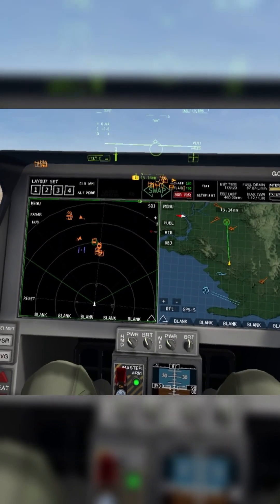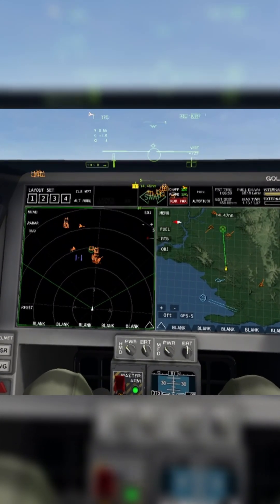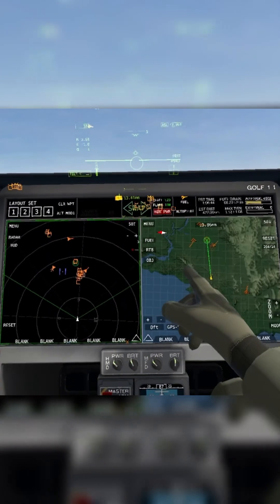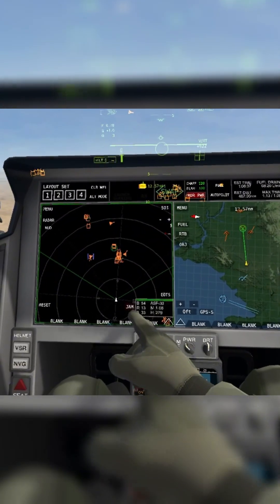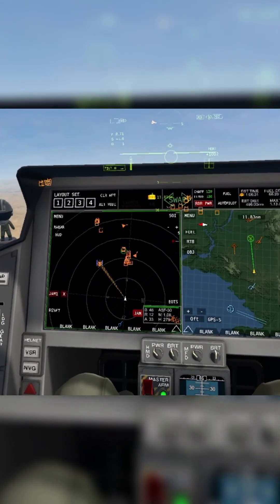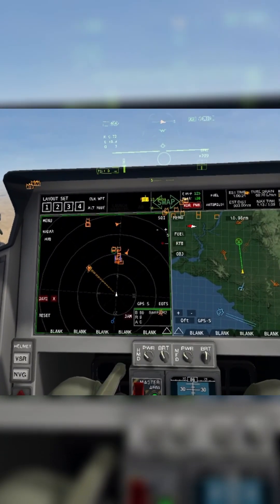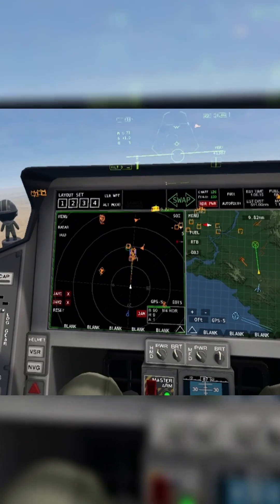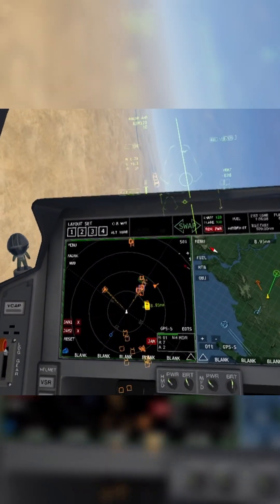F-45 Jamming Tutorial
A quick tutorial on jamming radars in the F-45A. The F-45 has the simplest setup for jamming, just point and jam using the TSD.

Note: Your radar is disabled while jamming.